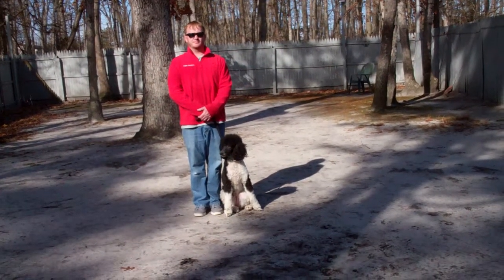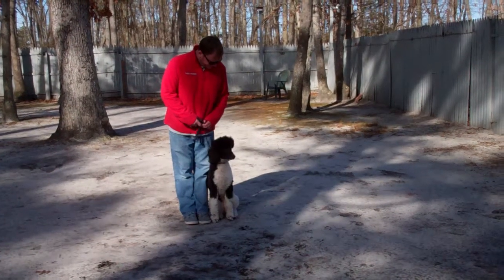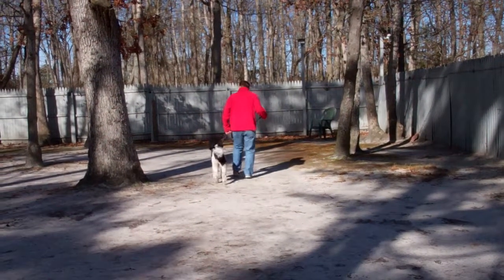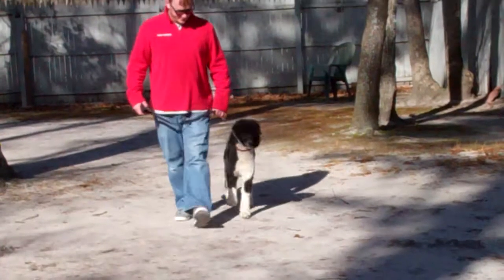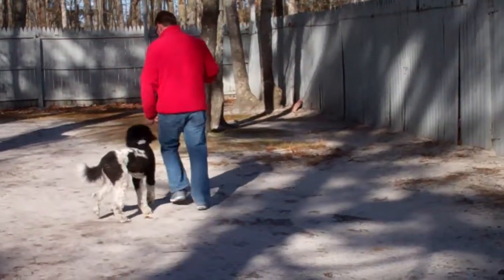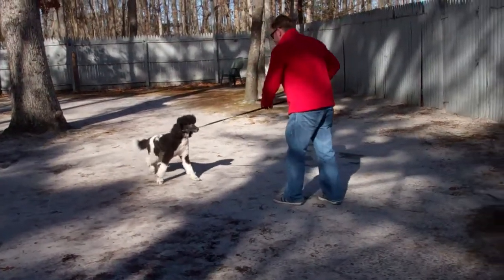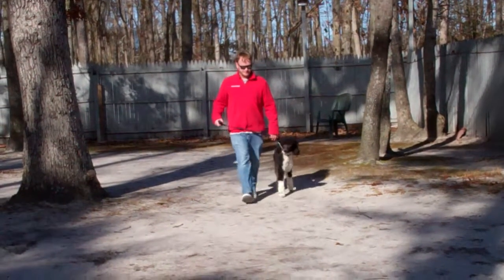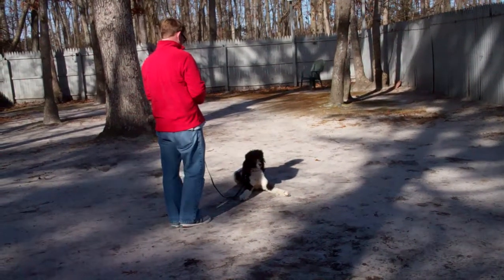Delilah1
Delilah the beautiful standard poodle completes the formal obedience commands she learned while at Nora's Dog Training Company.